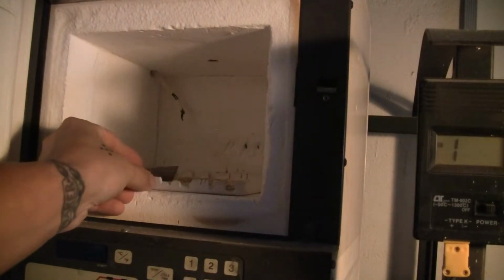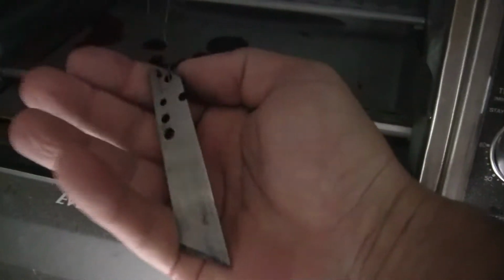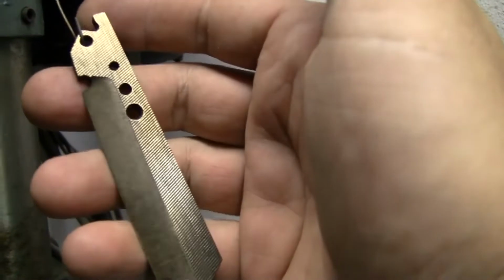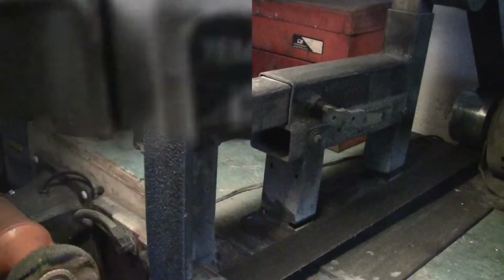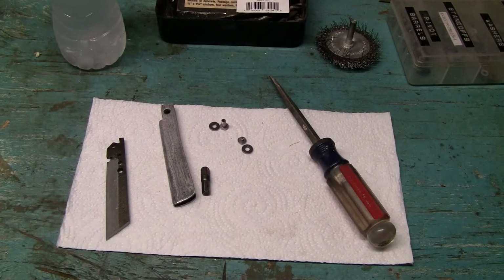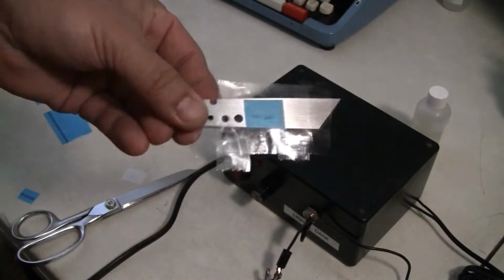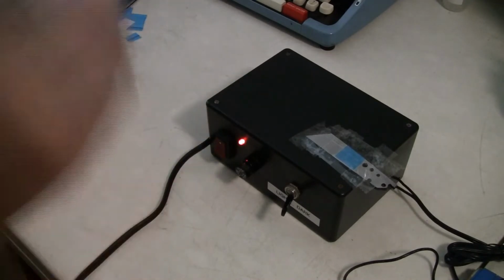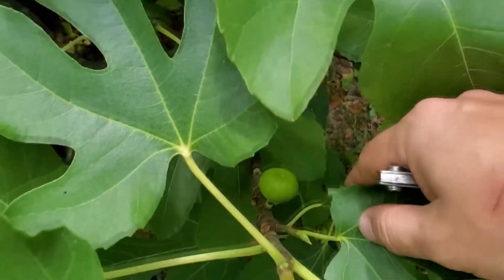Creating a Custom Recycled Knife - Heart Failure This Time Part 2 of 2